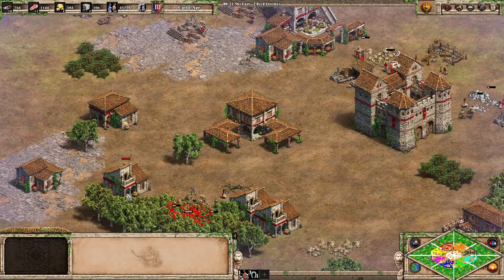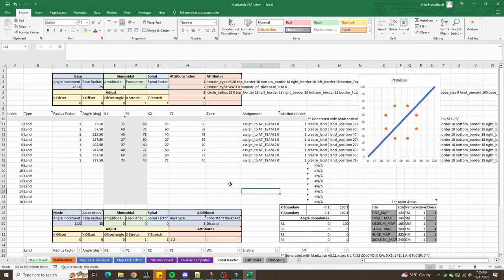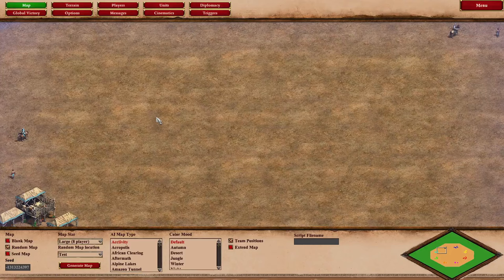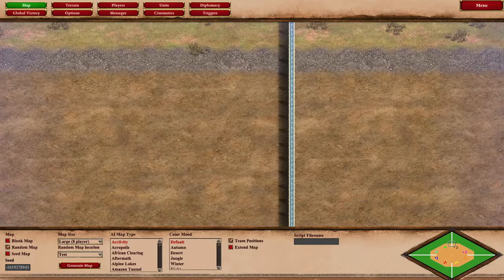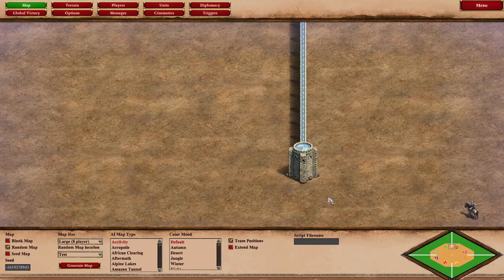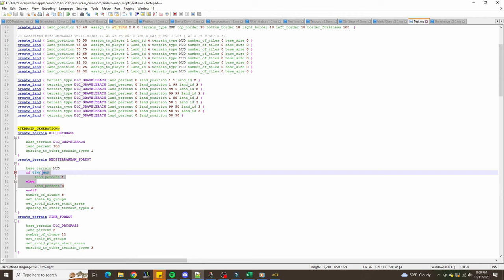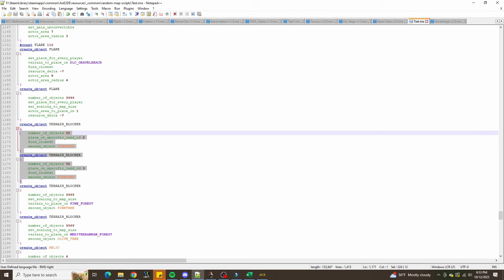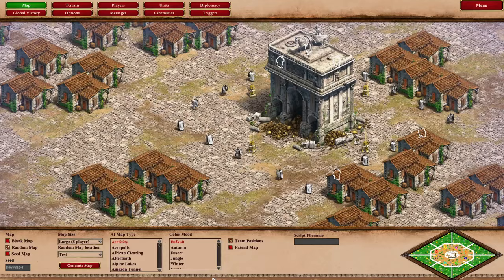Map of the Day Ep. 19: Eternal City